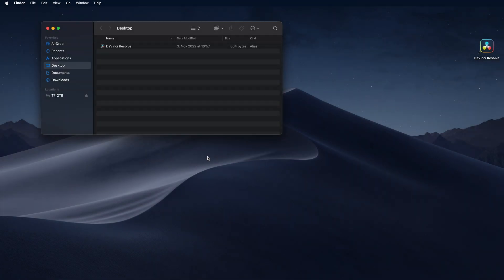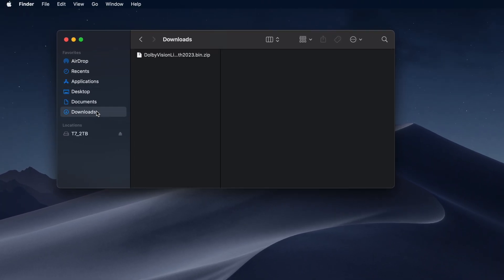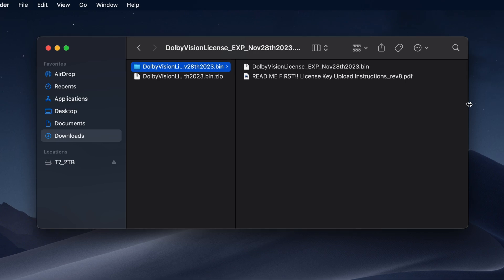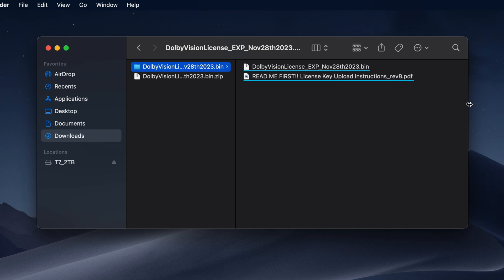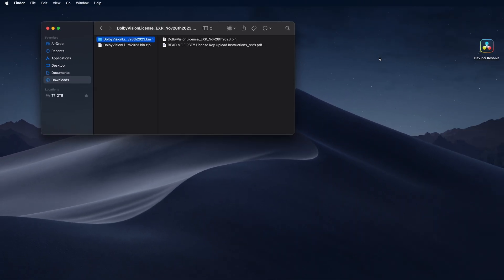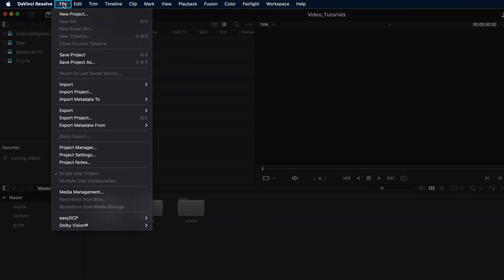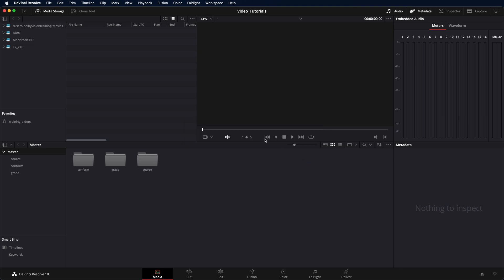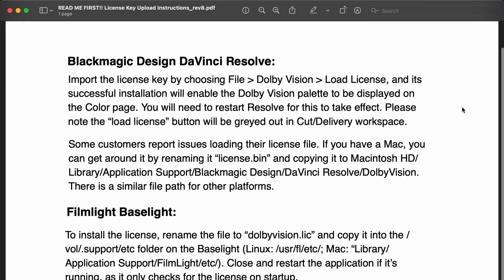How to Load a Dolby Vision License | DaVinci Resolve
The Dolby Vision license unlocks the full artistic trim controls to create an additional layer of metadata in a fast and easy way. Learn how to load the Dolby Vision license into Blackmagic DaVinci Resolve Studio.

You can get a license through our online store!

All videos in the “Dolby Vision Tutorials for Movies & TV | DaVinci Resolve” series assist with Dolby Vision content creation for movies & TV.